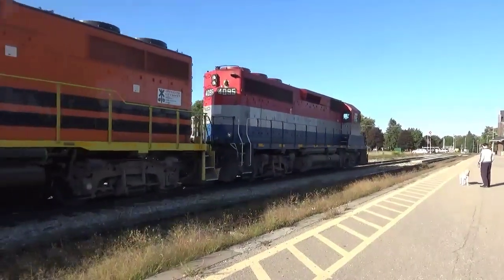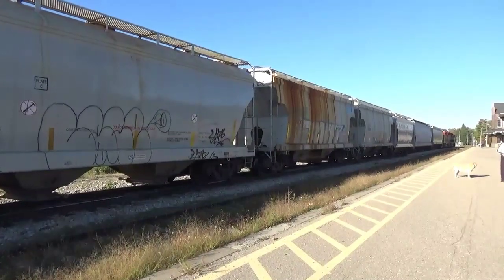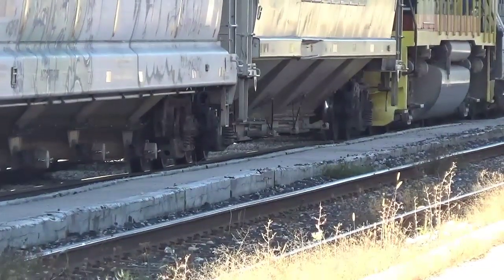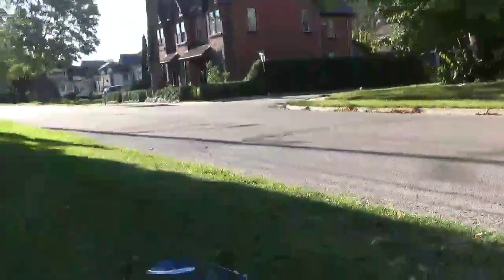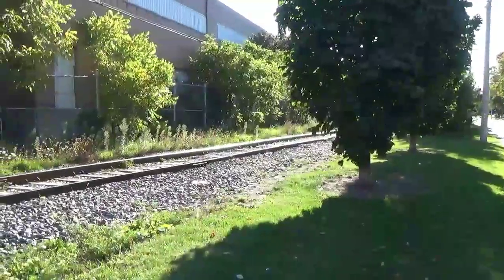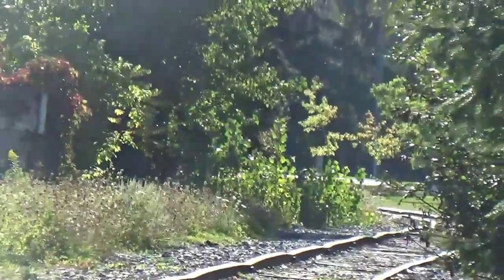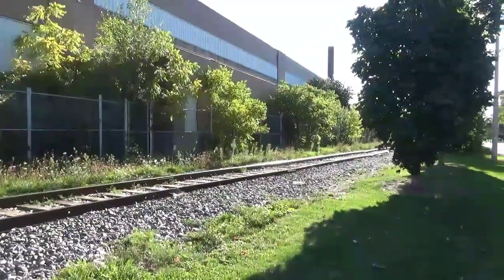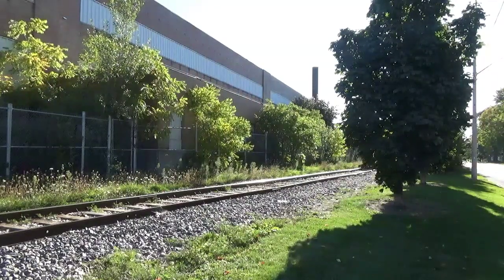GEXR 581 featuring the engine shop September 20, 2020